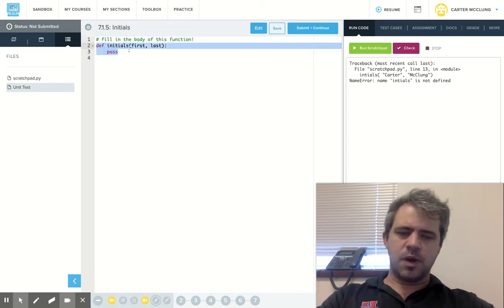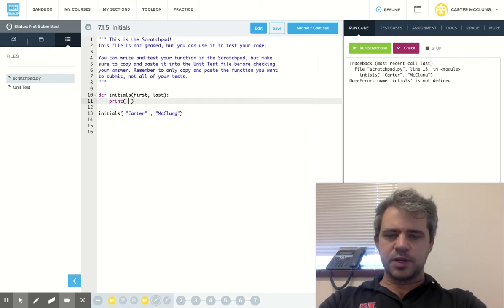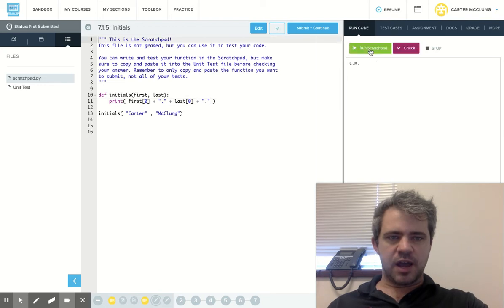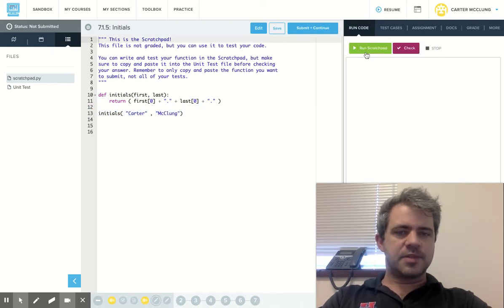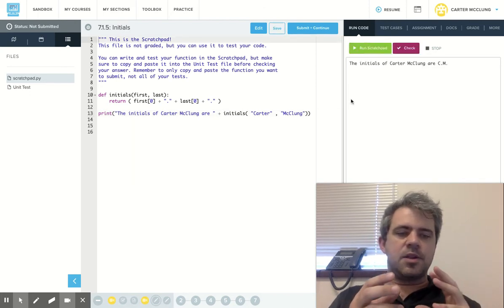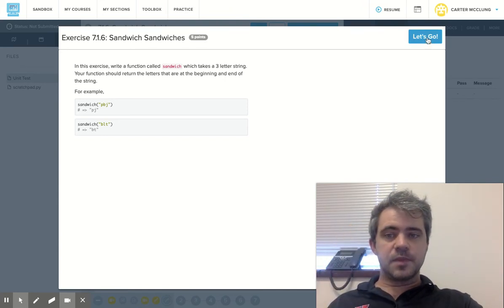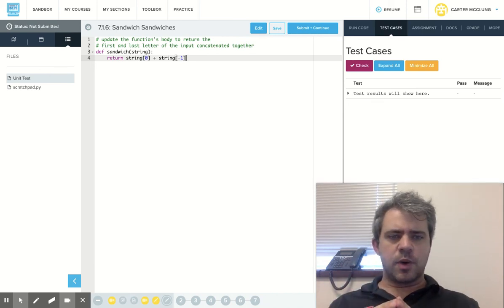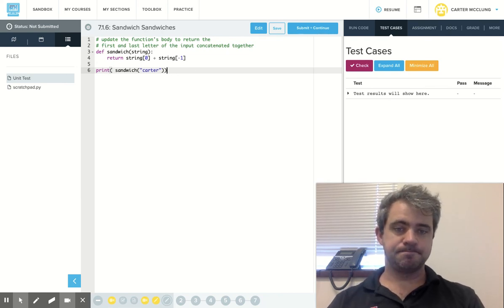7.1 Assignments: Initials and Sandwich